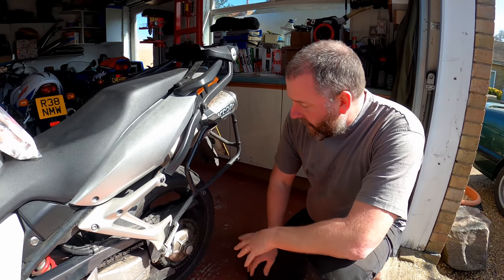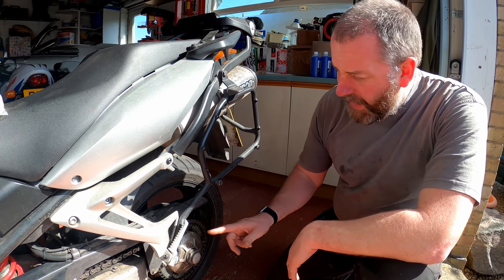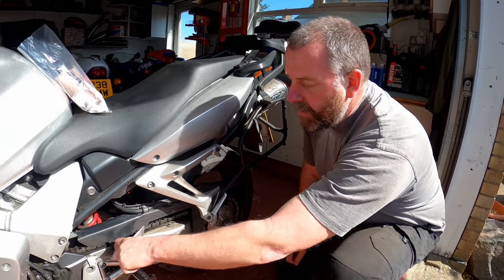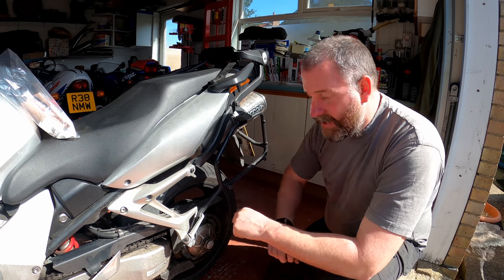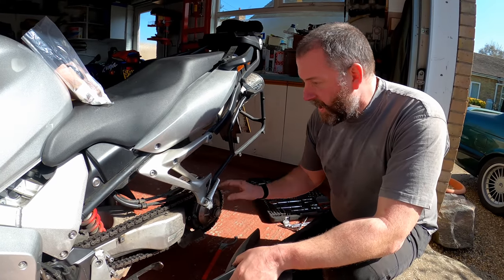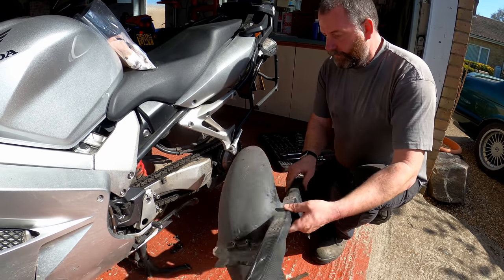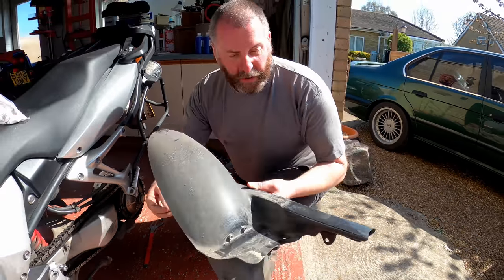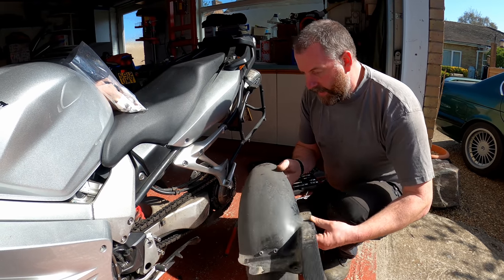Honda VFR800 VTEC - Rear Hub, Strip & Assembly - Wheel & Sprocket Bearing Replacement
In this video I will be stripping the rear hub assembly from the bike and replacing all of the bearings and seals inside.

These hubs if neglected can and will seize into the swingarm making the simple task of chain adjustment incredibly difficult and invariably involves a strip of the hub anyway!

The parts that I used in my video are all genuine Honda items which I will link below, however nearly all of these bearings can be found for a much lower price at any bearing supplier.

If you are interested in getting yourself a 6 tonne press just like mine then the link to that is below.

The bearing driver set that I also used is listed below. These are perfect for fitting oil seals as they assist in fitting them perfectly flat without any damage.